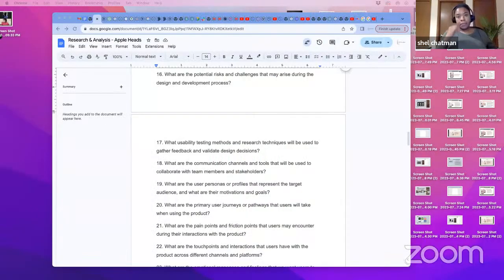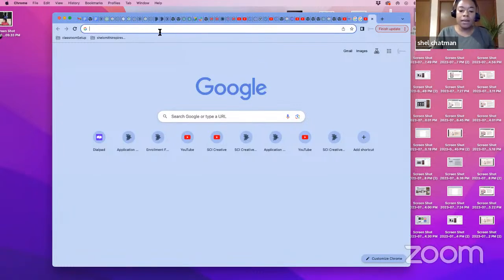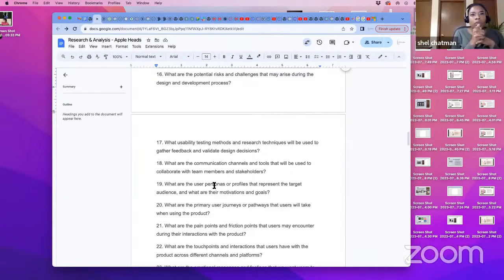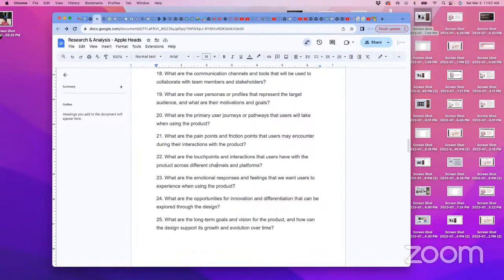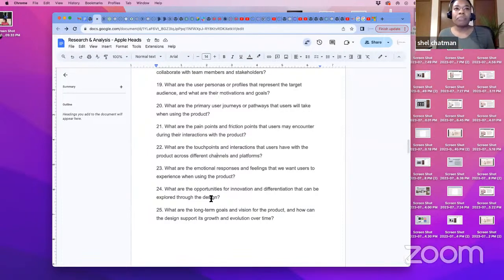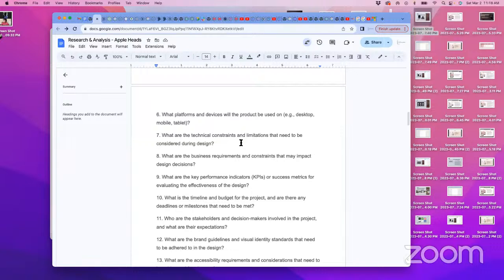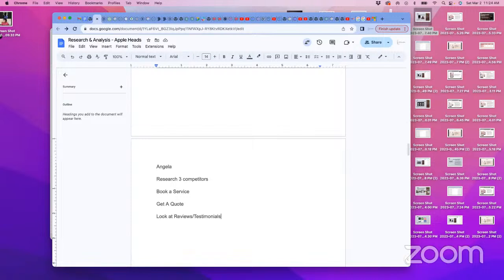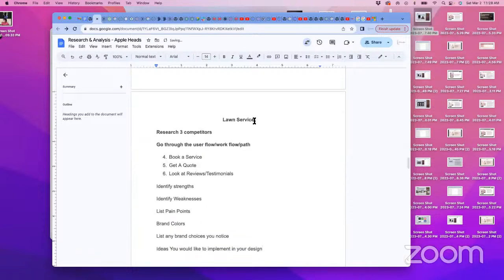SCI Creative Front End Development UI Class